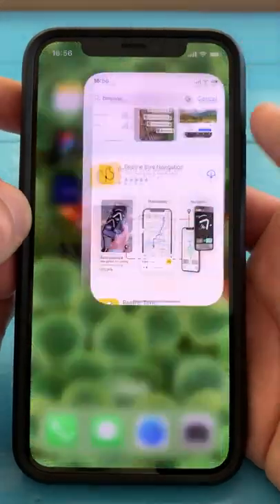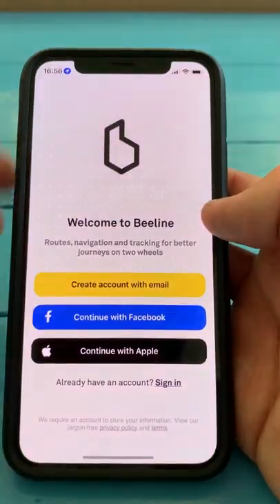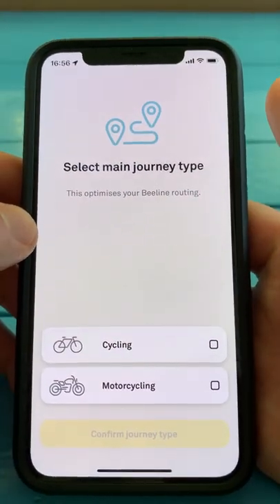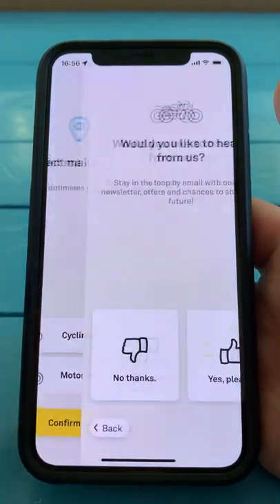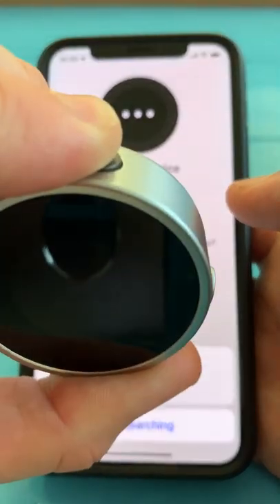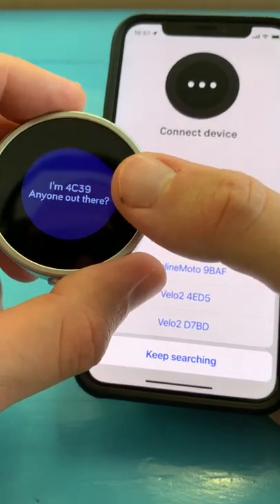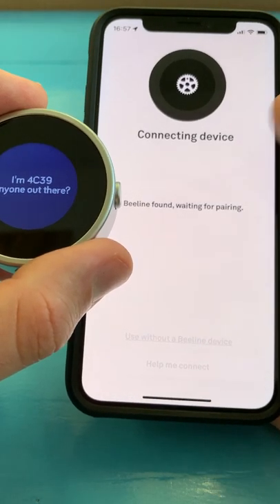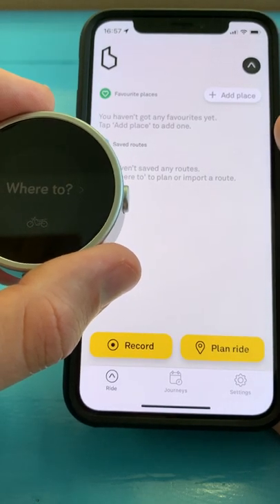Downloading the Beeline app and pairing a Moto | Beeline Moto app tutorial